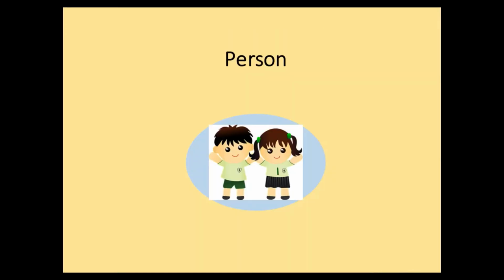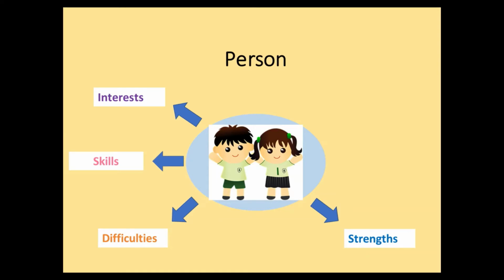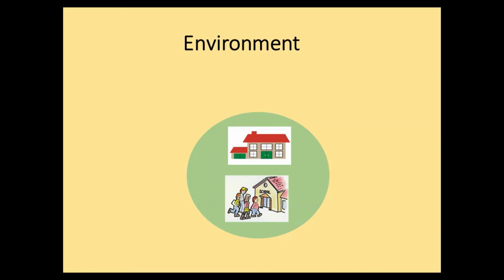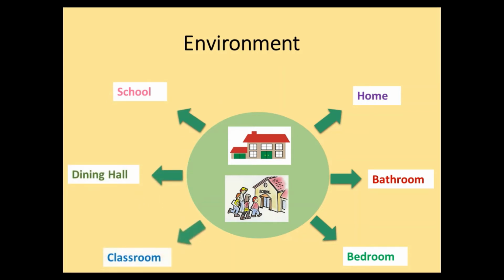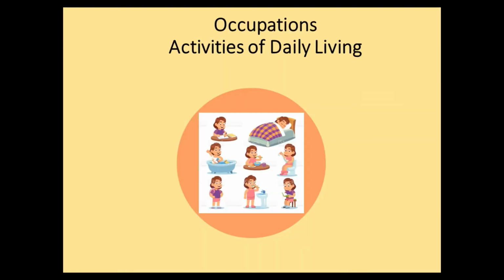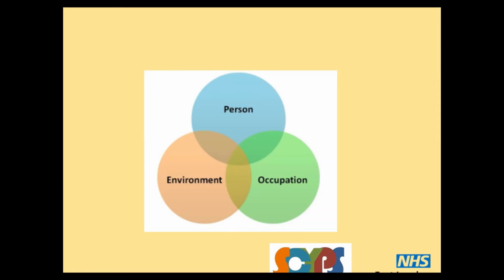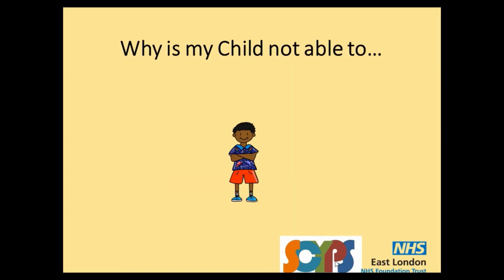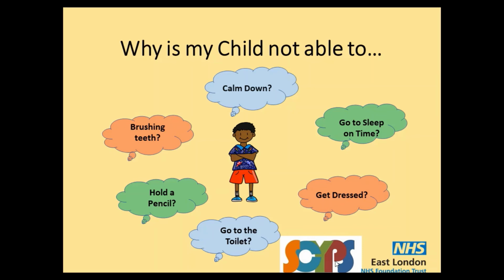Person, Environment and Occupation model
Here is a practical model that we use in our service that may help parents to problem solve any difficulties that their child is experiencing with daily functional activities